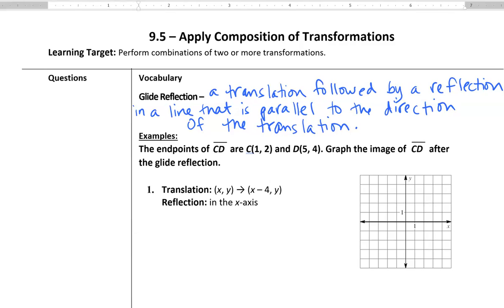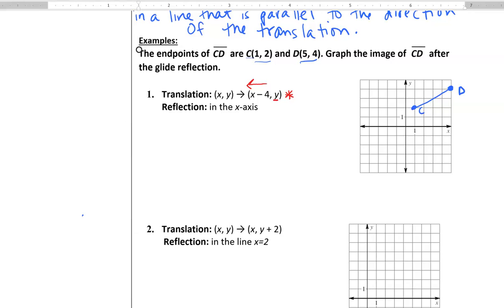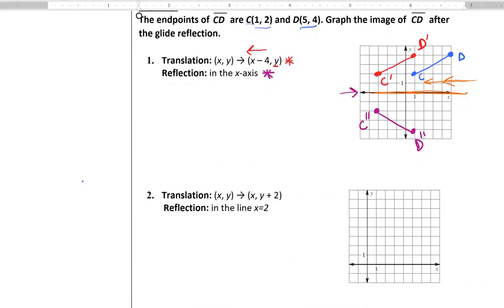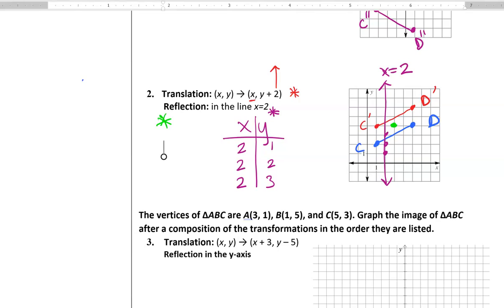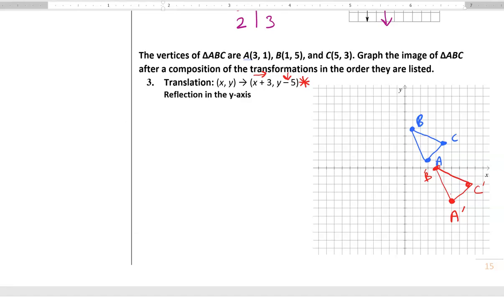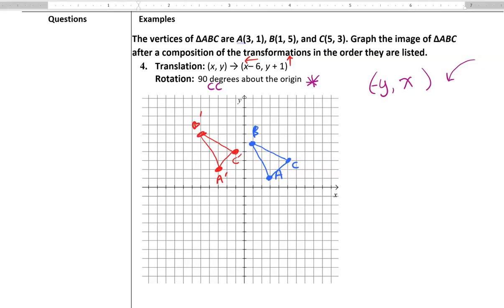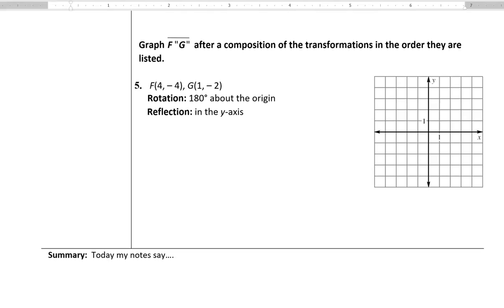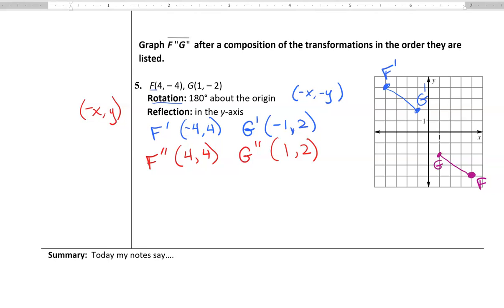9.5 - Apply Composition of Transformations video